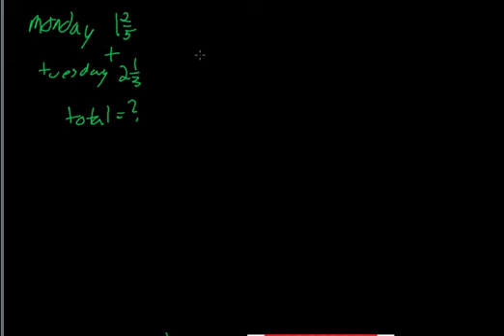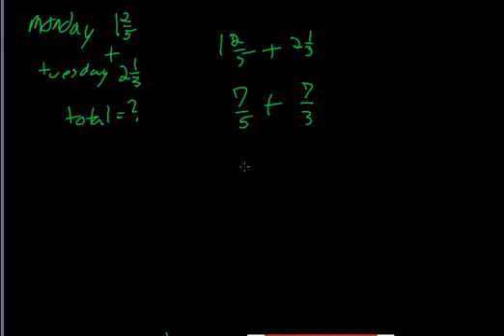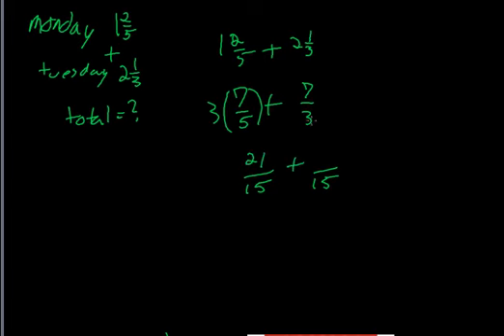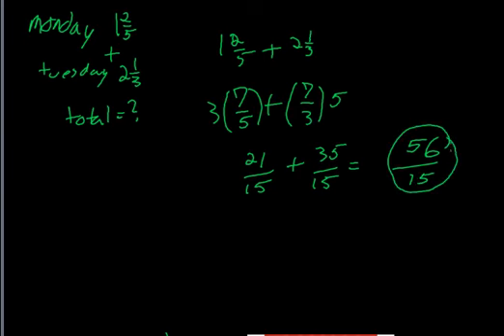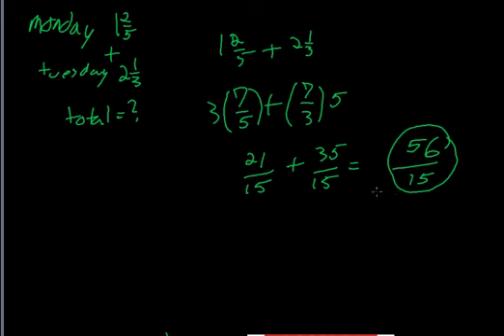ACT math prep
Pg 164 question #1